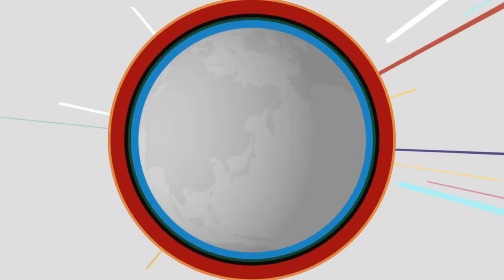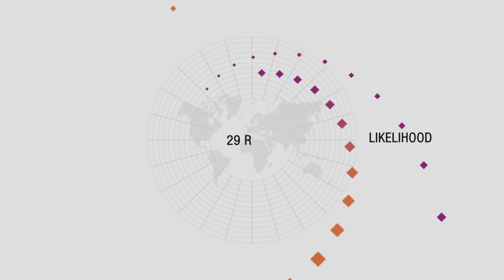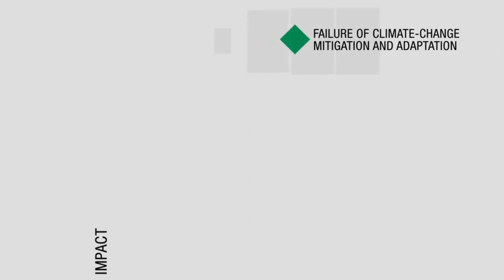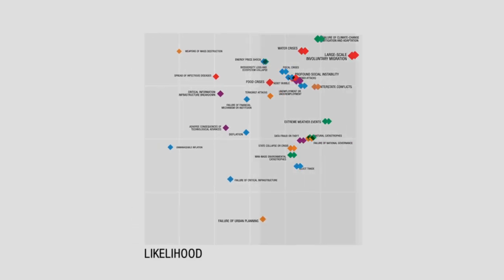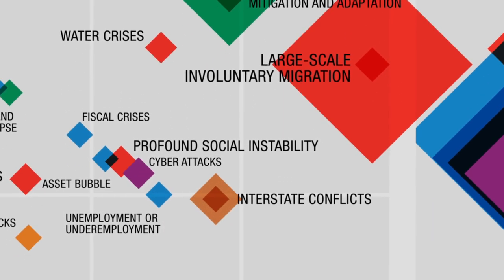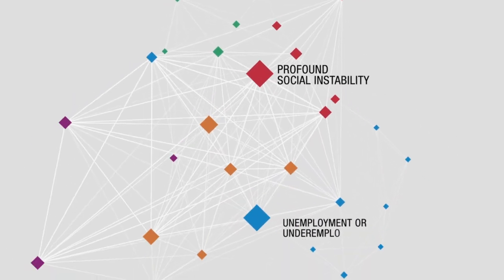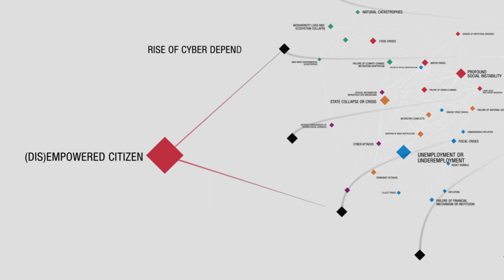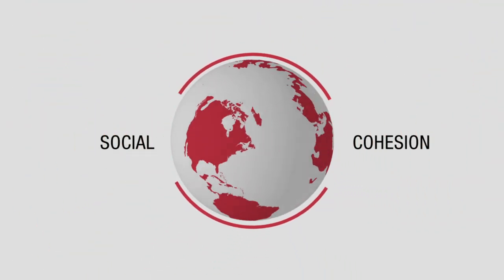The Global Risks Report 2016